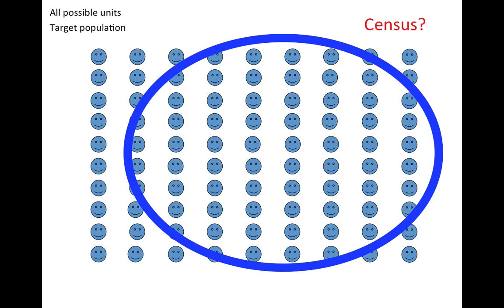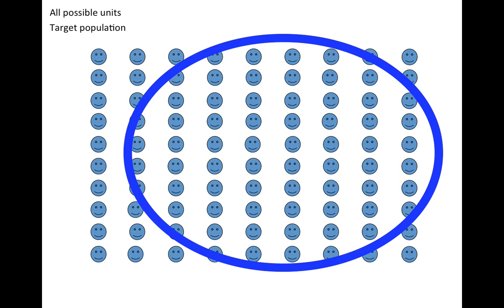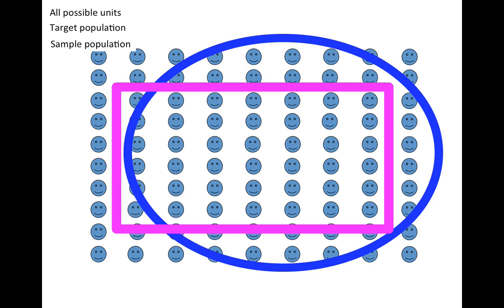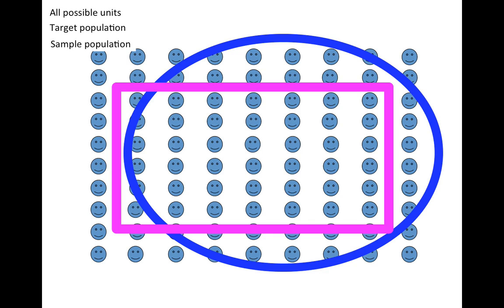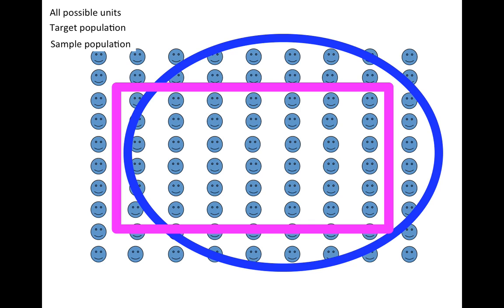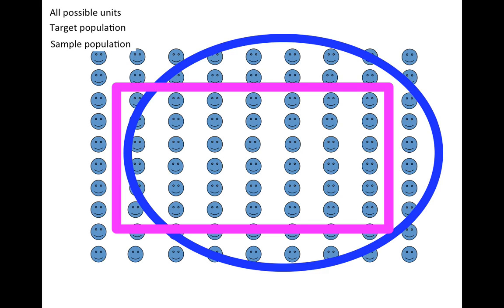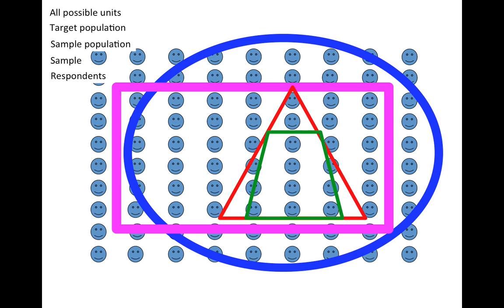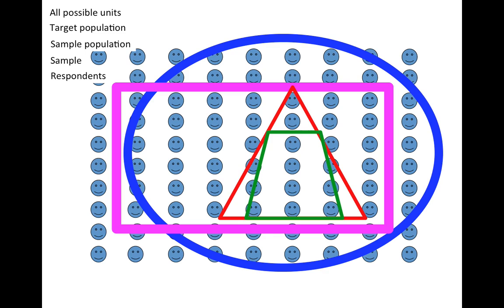QAI 1.04a: Sampling